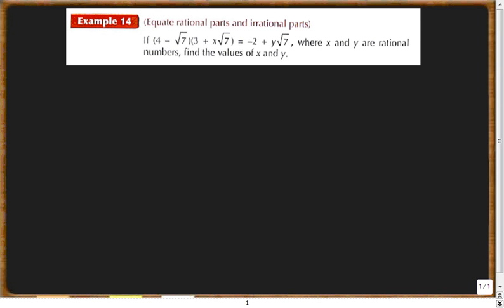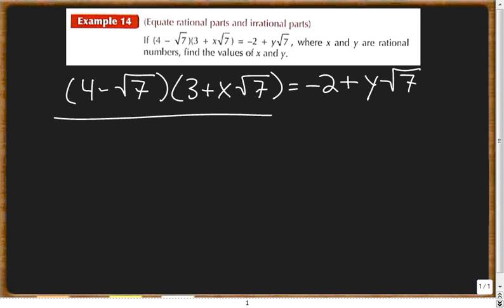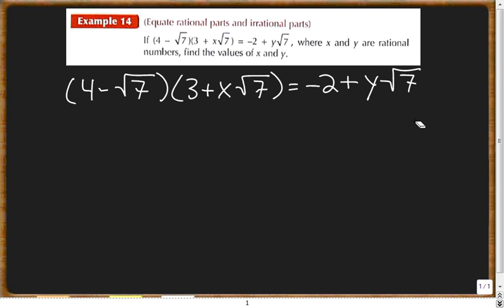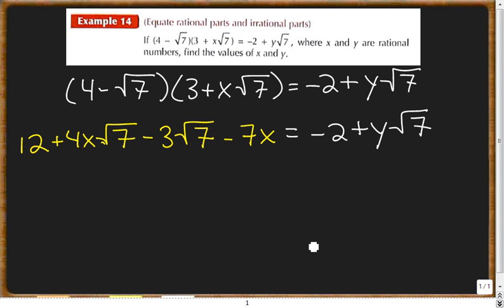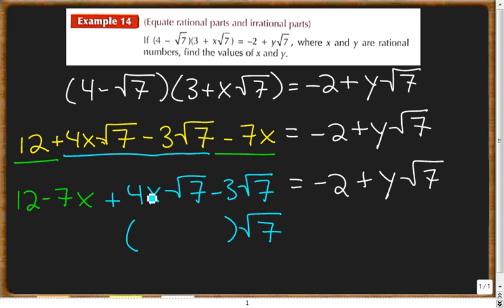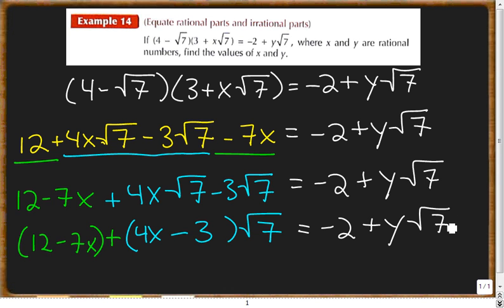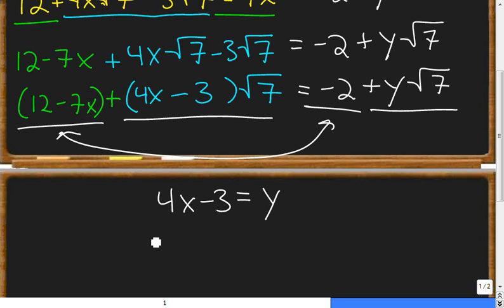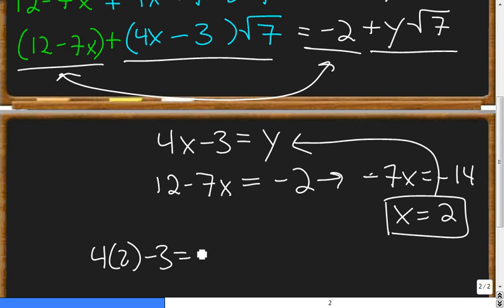2.2 Example 14